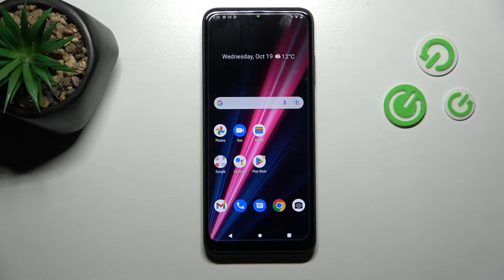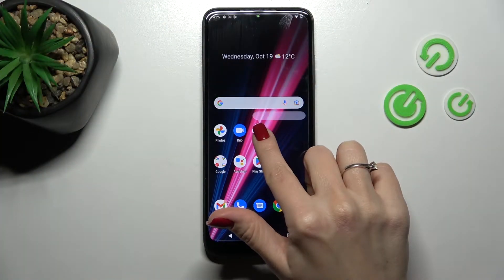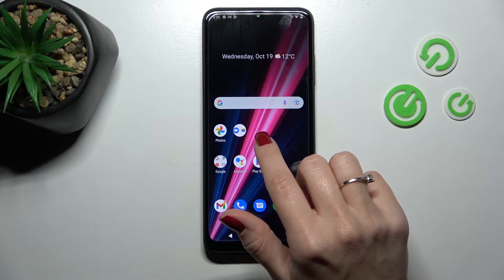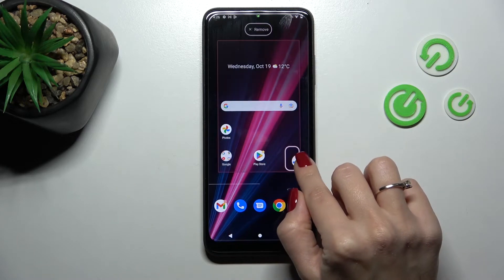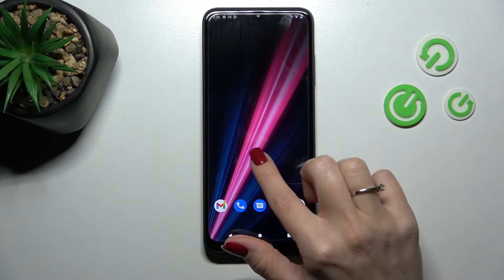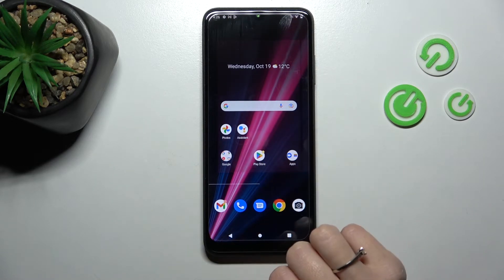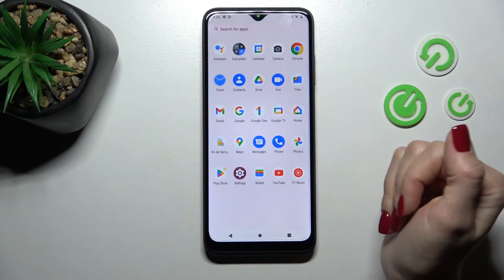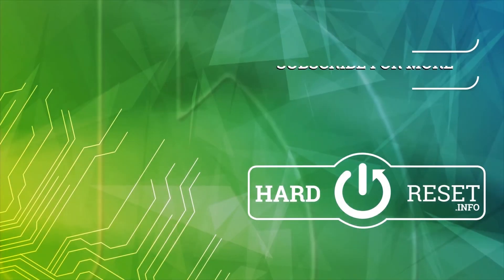How to Create Home Screen Folders on T-MOBILE Revvl 6 Pro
Read more tutorials about T-MOBILE Revvl 6 Pro:
Users of T-MOBILE Revvl 6 Pro can quickly create folders in the home page and insert apps to that folder. This means that your home screen doesn’t have to me a mess anymore. Watch this video tutorial to find out how to organize your home screen by grouping apps in folders. Check out how to create home screen folders and how to put apps into it on your T-MOBILE Revvl 6 Pro. For more tips and guides, visit HardReset.info YouTube channel and find out more interesting and useful videos for your T-MOBILE Revvl 6 Pro.

How to create folder on the home screen on T-MOBILE Revvl 6 Pro? How to make a folder on the home screen on T-MOBILE Revvl 6 Pro? How to group apps on the home screen on T-MOBILE Revvl 6 Pro?